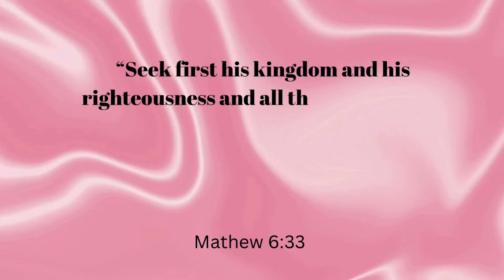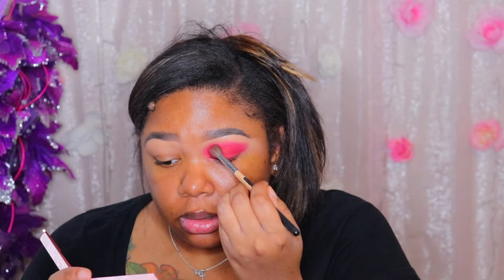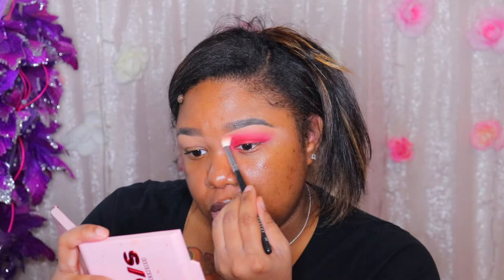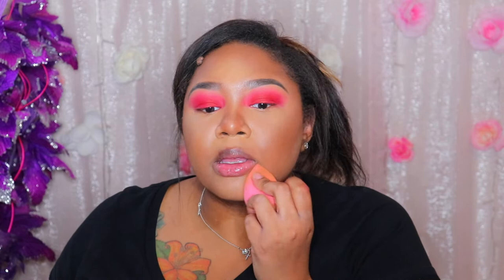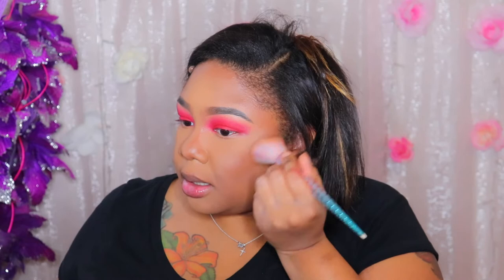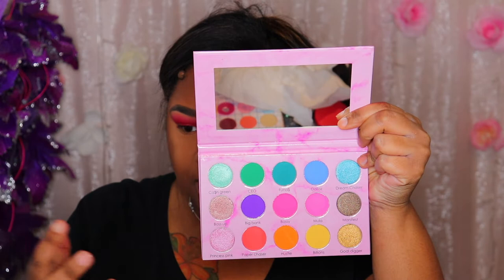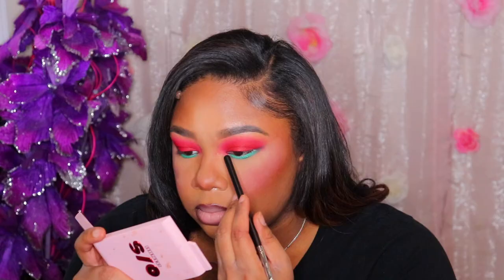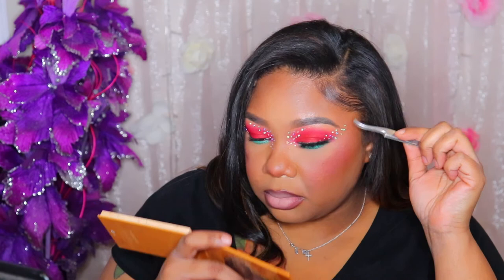12 Days of Christmas Day 3 | Red smokey eye with rhinestones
Hey girl hey, welcome to day 3 of my 12 days of Christmas.  For the next 12 days you will be getting content from makeup looks to get glam with me,  I will even be adding press on nail videos to my channel and debuting them during 12 days of Christmas! Hope you enjoy!
ALL MY HOMEGIRLS LEAVE ME SOME PINK HEARTS IN THE COMMENTS!